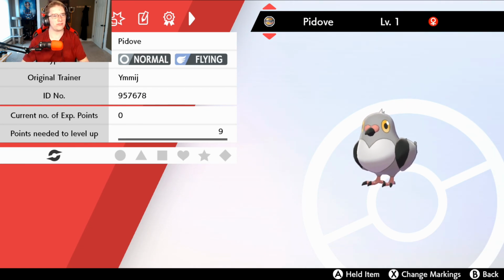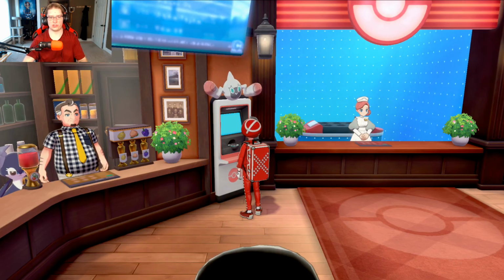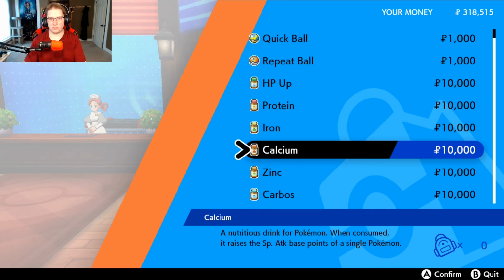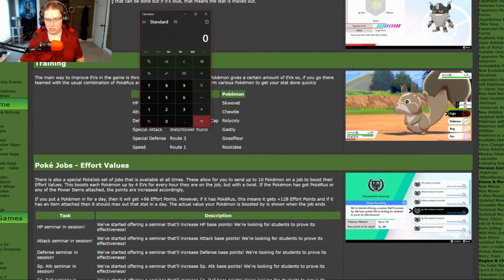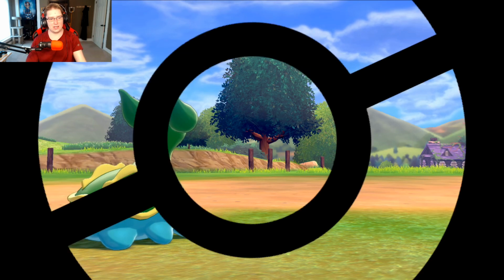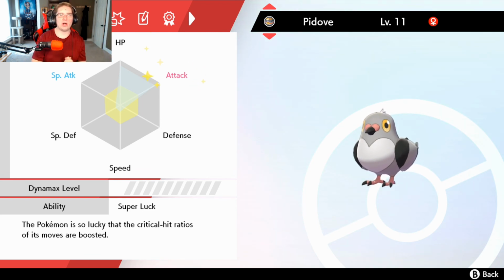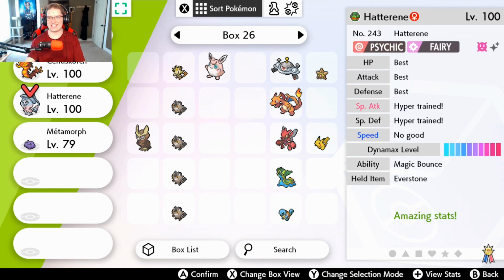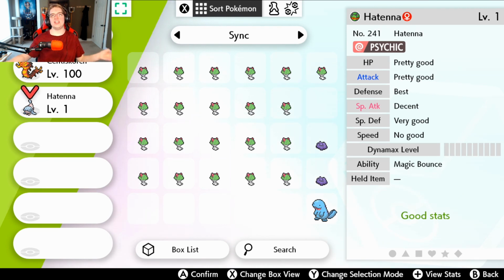EV Training Guide!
The last of the training videos! We talk about what EVs are and how to get them to your Pokémon!